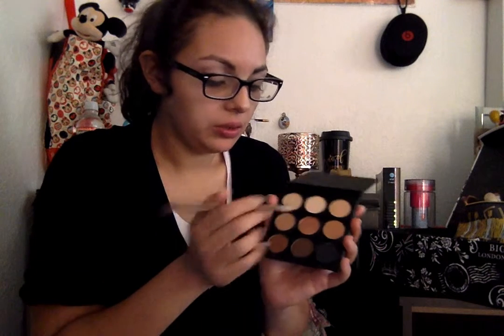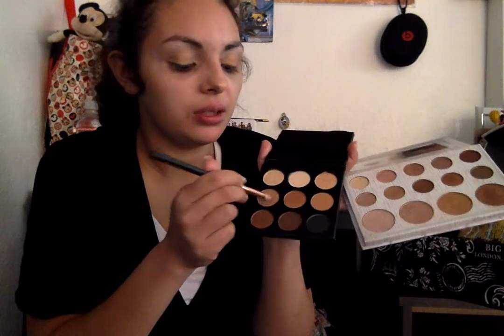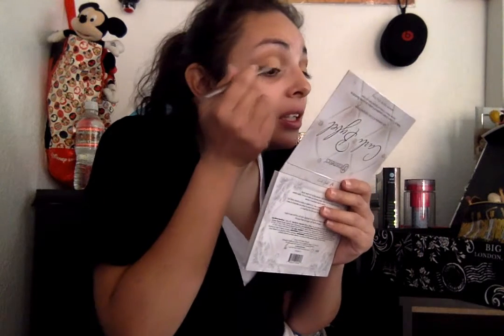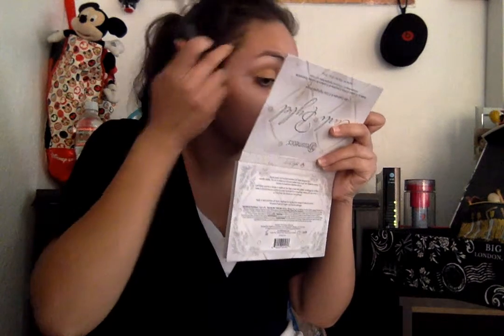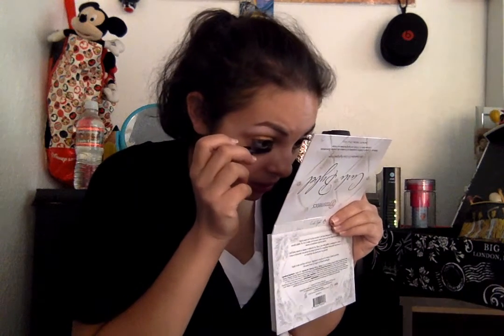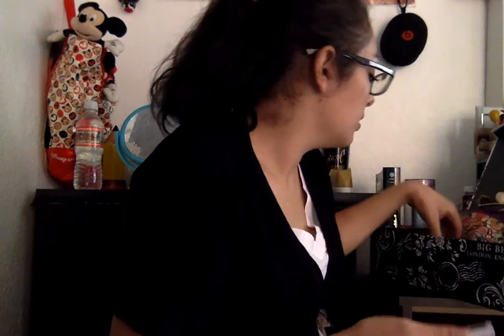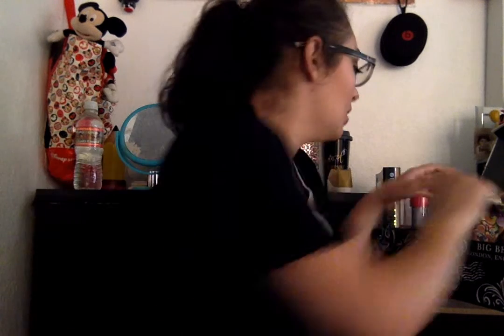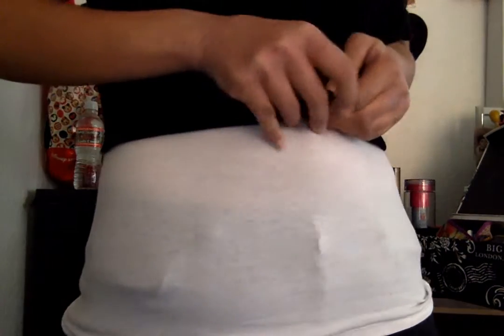Get ready with me!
Hey guys so in this video i am just getting ready with you guys while i get ready to go job searching and talk a little bit with you guys about this weeks videos. Fell free to  recommend any videos in the comment section. I hope you guys like the video.
My last get ready with me link is and my very last video posted is an unboxing and the link to it is
Thank you guys for watching. XOXO JASMINE